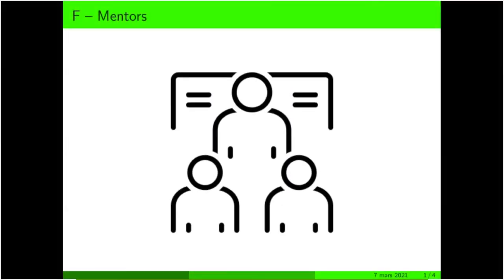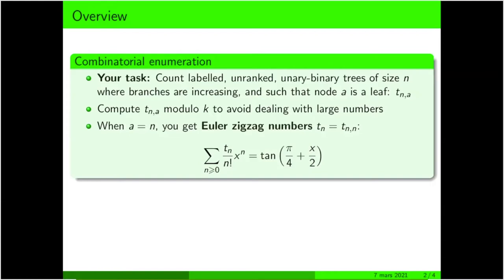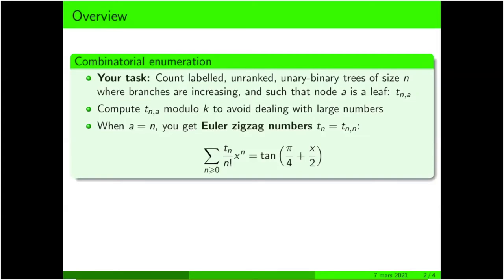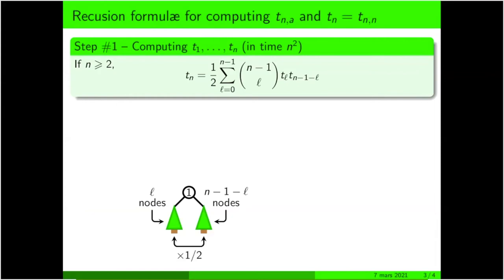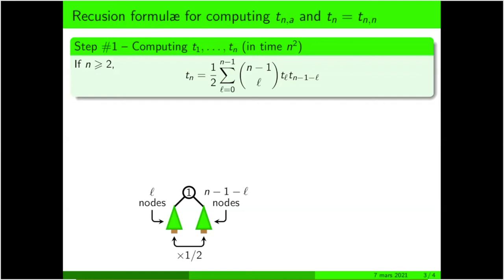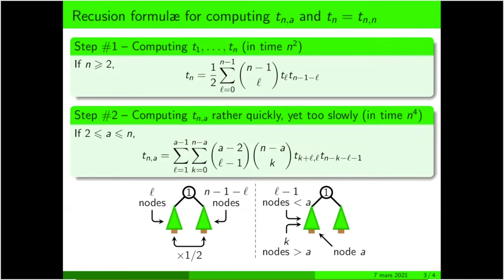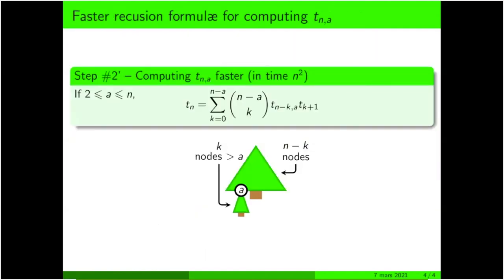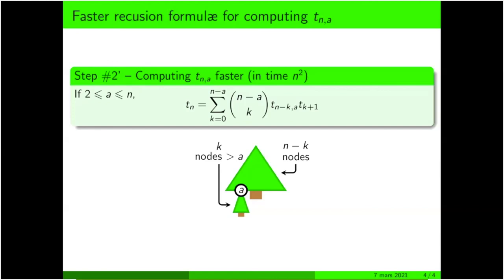Problem F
Problem analysis of problem F (Mentors) of SWERC 2020-21 by Judge Vincent Jugé.